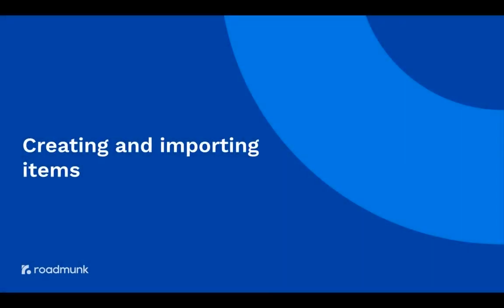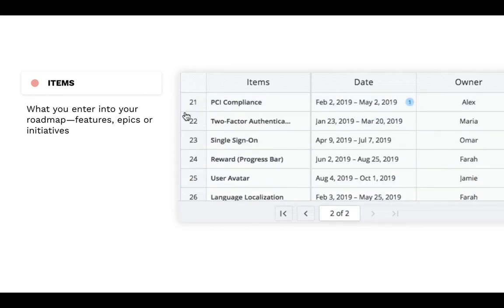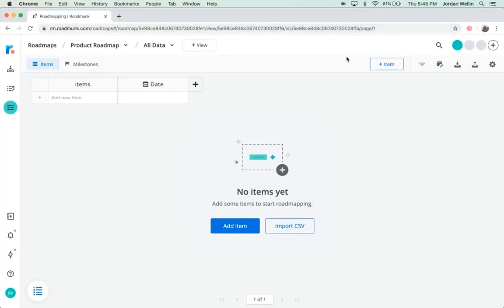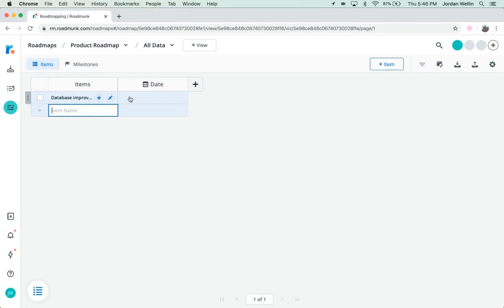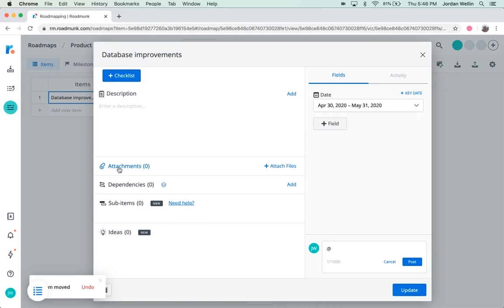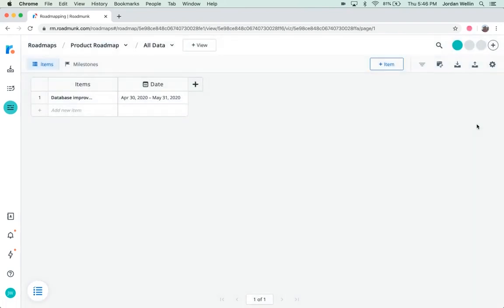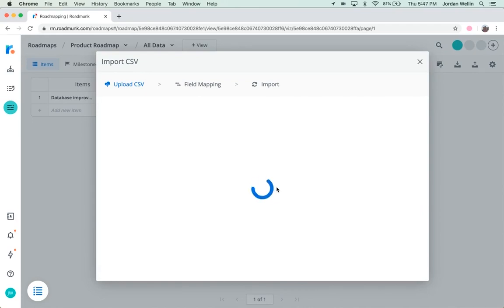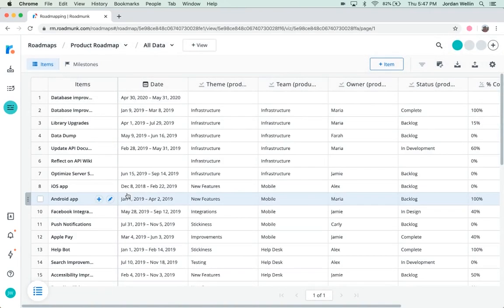How to create and import items in Roadmunk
Find out how you can easily create and import items in Roadmunk in just a few steps.

While there are several ways you can create and add items to your roadmap, this video covers the two most popular: creating items from scratch and importing them from a CSV.

Get an even more detailed breakdown of each of the steps